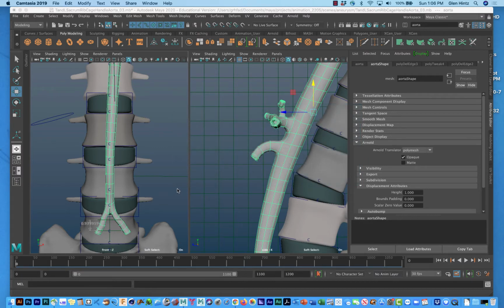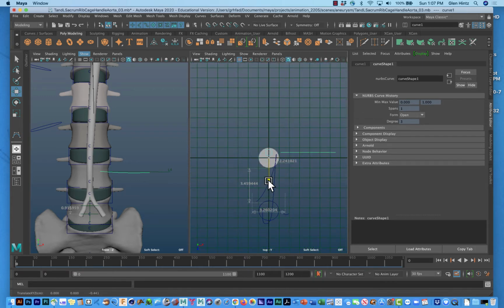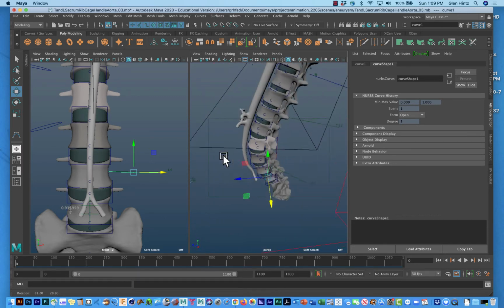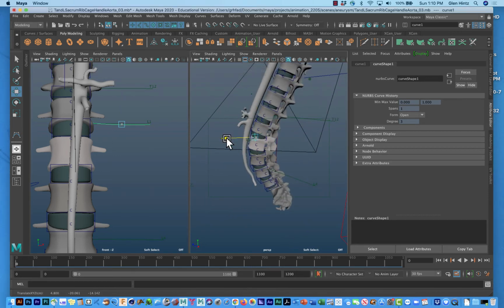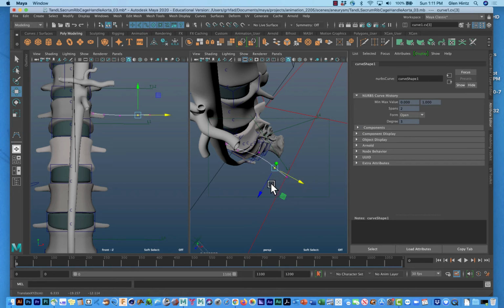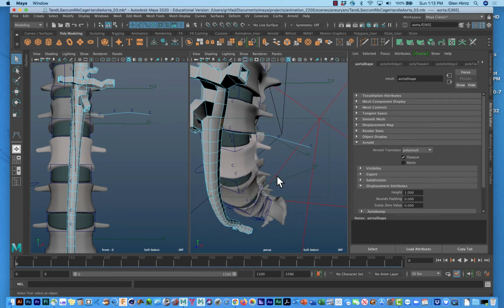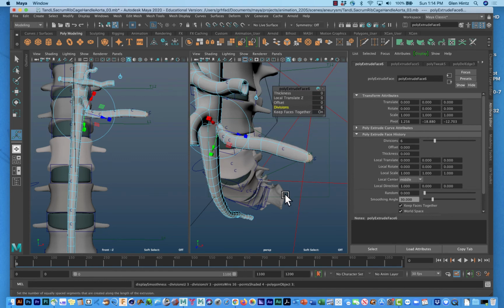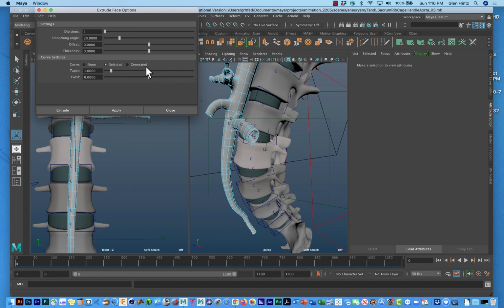Extrude on a Curve (Annotation)